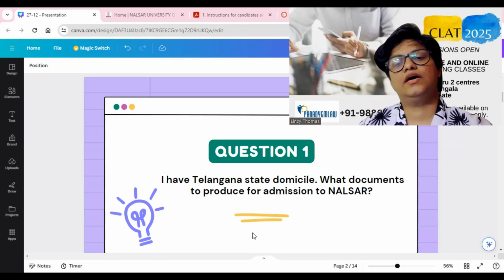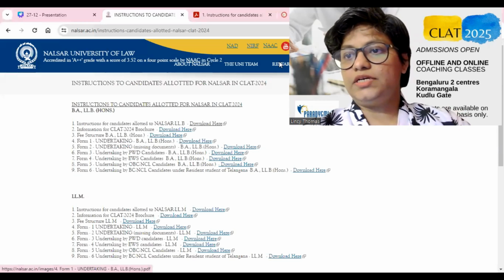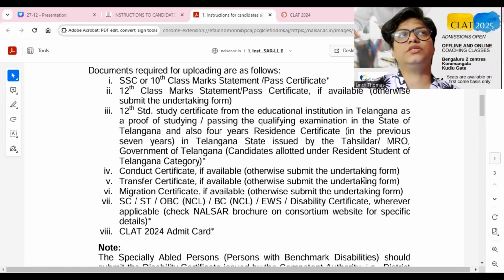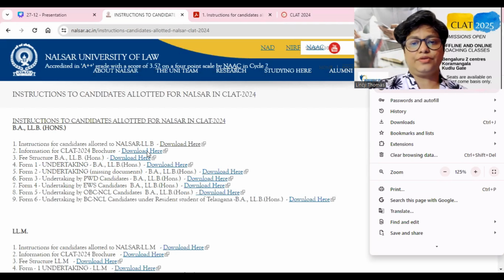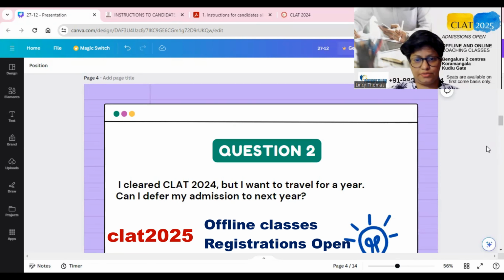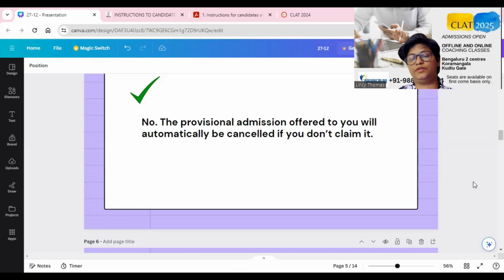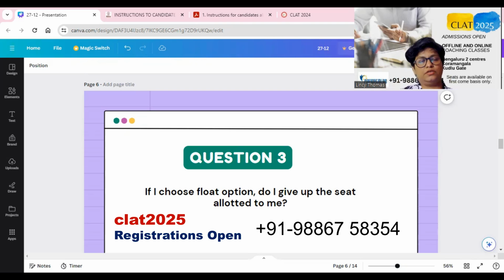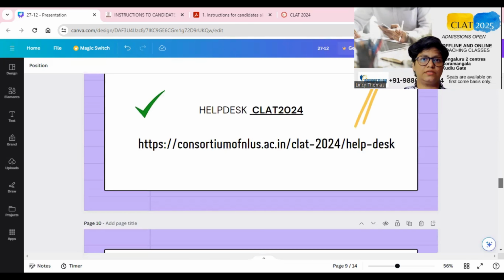If I choose Float option CLATCounselling, do I give up allotted seat?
During the CLAT counselling process for admissions to the prestigious NLUs, students and their parents often face a complex and high-stress environment. We hope these Q&A videos helps you gear up for the CLAT Consortium admission counselling process as it offers essential tips to help you effortlessly move through the process.

0:00  Hello
0:30  I have Telangana state domicile. What documents to produce for admission to NALSAR?
05:00 I cleared CLAT 2024, but I want to travel for a year. Can I defer my admission to next year?
06:40 If I choose float option, do I give up the seat allotted to me?
08:20 Who do I contact for clarifications regarding CLAT admission counselling process?

Clarity on Float Option
In the NLU admissions counselling process, if a candidate is allotted a seat but has not been given their first preference NLU, they can choose the 'Float' option. This option allows the candidate to retain the currently allotted seat while keeping the possibility of being allotted a higher preference NLU seat in subsequent rounds of counselling. If a candidate with the Float option is later allotted a higher preference seat, they must adjust any difference in university fees accordingly. Choosing the Float option does not mean giving up the seat already allotted. However, by the end of the counselling process, a candidate must either 'Freeze' the available allocation or 'Exit' the admissions counselling process.
This video is posted by Paradygmlaw,  an online initiative to help with your Law entrance prep for 5 yr CLAT and 3 yr NLSAT.
NLSAT is an entrance exam from NLSIU Bangalore for their flagship 3yr LLB degree program for post graduates.

to understand our legacy and the students' results since 2004. We hope to continue to contribute towards helping students prepare successfully for CLAT for years to come.

At Paradygmlaw we hope to help everyone develop their potential.